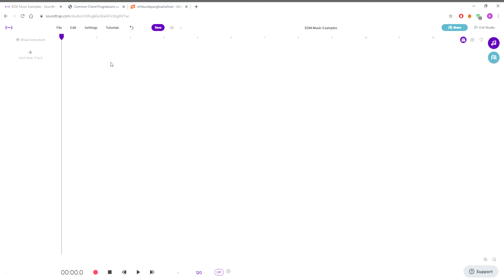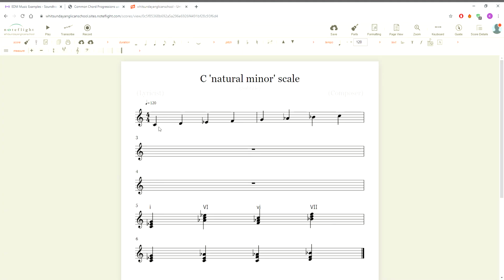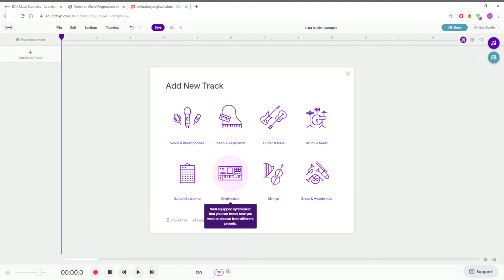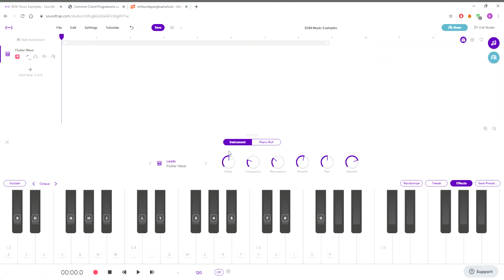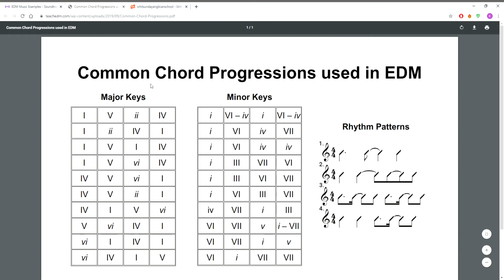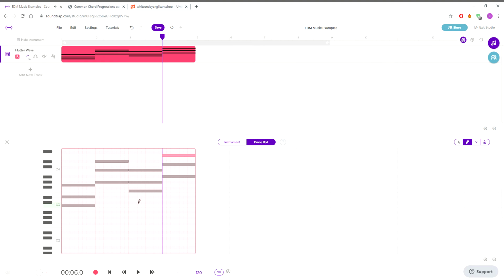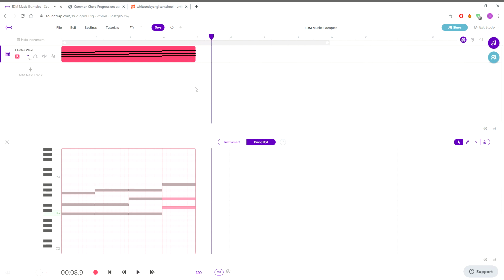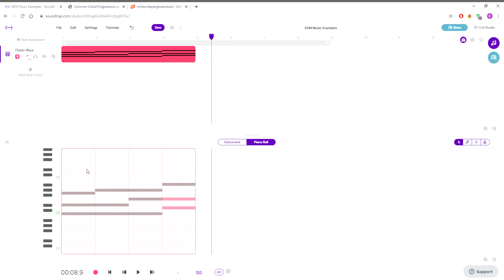Lesson 1 - Chords in EDM Music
EDM Chord progressions and building the harmony